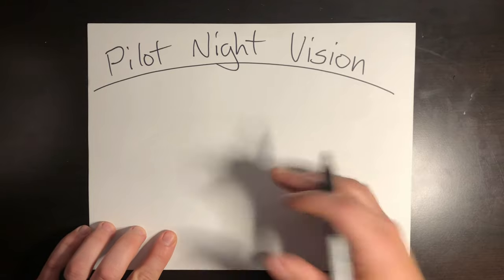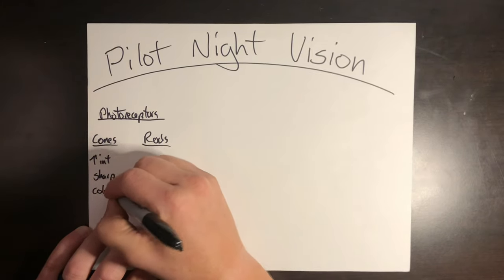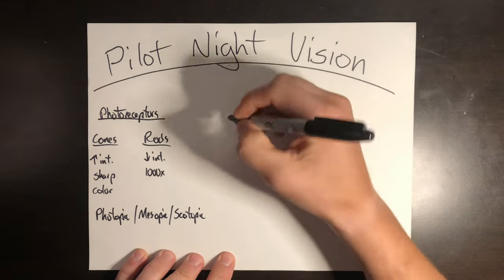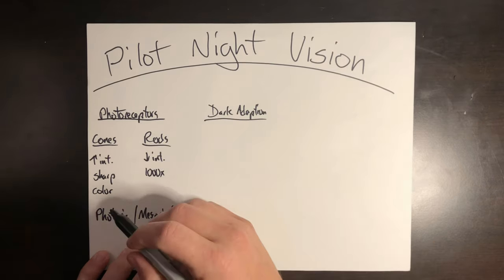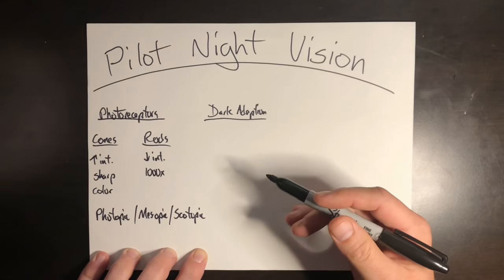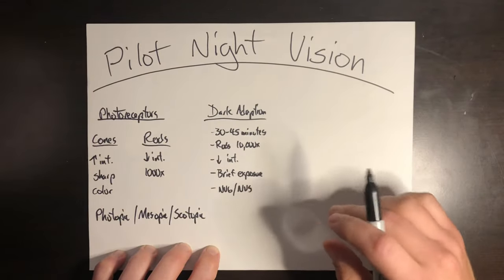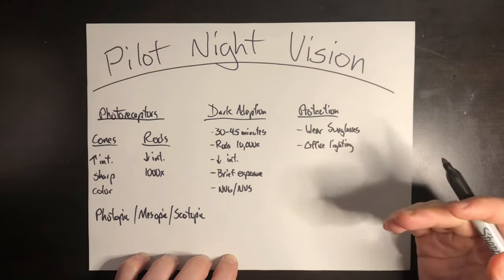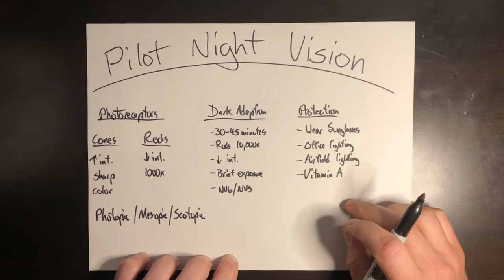Pilot Night Vision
Welcome back! I'm Jacob and this video covers a pilot's night vision. Not necessarily Night Vision Goggles (NVG's) or thermal sensors but your actual eyes and their ability to see at night.

Vision is different in the daytime than it is at night, obviously, and this is at the physiological level. That's because your eyes are made up of cone cells and rod cells. These are the photoreceptors that allow you to see. Cone cells are for high intensity light conditions and give you high visual acuity in sharp image interpretation as well as color vision. Rod cells are for low intensity light conditions. They are 1,000 times more sensitive than cone cells to light and a give you your natural "night vision." So how do these cells work together? It depends on the type of vision used.

Scotopic vision is during eh daylight or high level of artificial light present. The cones are primarily responsible for vision here because the rhodopsin (in the rods) is bleached out. More on rhodopsin later. In photopic vision you can see sharp images and distinguish color because the cone cells. Mesopic vision is generally associated with dawn, dusk, and full moonlight. Instead of just cone cells, your vision is relying on a blend of cone and rod cells. Visual acuity and color perception from the cones starts to go down and your rods start to pick up the slack. This leads into Scotopic vision which is little to no light present. Cones are ineffective and detail is lost. Visual acuity can degrade from 20/20 vision to 20/200 or less. Color vision is lost. Vision is severely degraded but is not lost thanks to your rod cells. Your rod cells contain rhodopsin which is a photochemical that increases when illumination decreases in the process of dark adaption. So simply put, cone cells allow you to see in the day while rod cells allow you to see at night.

On the topic of dark adaption, this is when your eyes adjust to low level light conditions. It's like when you walk inside a dark room from the bright day outside. At first, you don't see much of anything. Then over time you see dim outlines and finally the room has detail. This is the process of switching from photopic to scotopic vision. The rhodopsin in your rods was bleached out in the sun. When you first walked inside you couldn't see because 1) there wasn't enough light for your cone cells to pick up and 2) the rods did not have enough time to build rhodopsin. As the rods saturated with rhodopsin, you could see. Thats dark adaption and here are some facts about it:
-Generally takes 30-45 minutes
-Rods become 10,000 more sensitive in the process
-Lower intensity light to start reduces time required to dark adapt
-Brief exposure to bright lights can reduce/reset your dark adaption depending on intensity and severity
-NVG's/thermal sensors display a type of photopic vision and do partially reduce dark adaption. But the light intensity is so low that it generally only takes 2-5 minutes to regain dark adaption.

So how do you protect your dark adaption/night vision?
-Wear sunglasses. Exposure to bright, unfiltered sunlight for 2-5 hours a day can affect how long it takes and how much you can dark adapt.
-Reduce office lighting. If on night shift, keep office lights low in case you have to launch quickly. Lower intensity lights reduce time required to dark adapt compared to high intensity lights.
-Minimize airfield/cockpit lighting. See if the aircraft can be positioned to a part of the airfield with less lights. Fly with cockpit lighting at the lowest usable level.
-Eat Vitamin A rich foods. The body needs vitamin A to produce rhodopsin. If you're deficient this vitamin, your night vision will suffer. Eat foods like eggs, butter, cheese, leafy greens, etc.
-Lastly, if flying above 4000' pressure altitude, bring supplemental oxygen. As I mentioned in my hypoxia video reduced oxygen can degrade your night vision.

That's about all the time I have for this video. If you plan on flying at night, make sure you're doing what you should to give yourself the best night vision you can. As always, I'm Jacob. Safe flying.